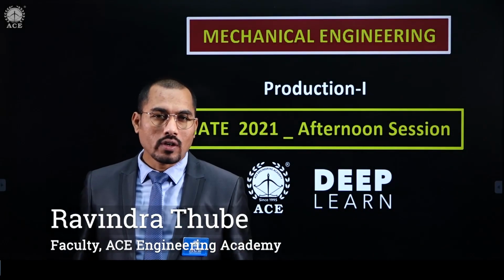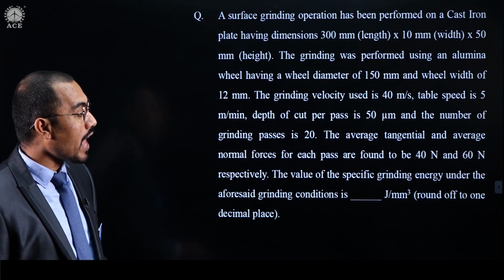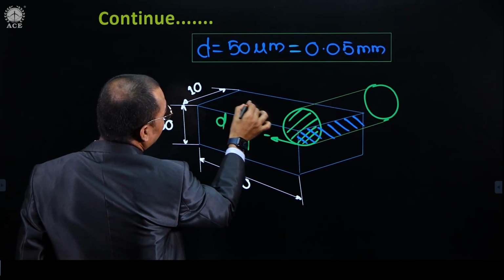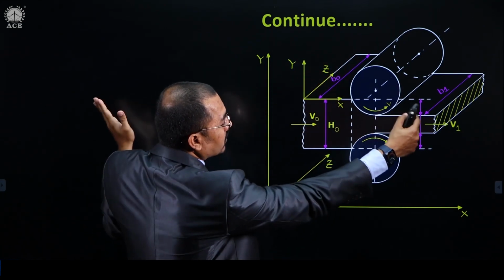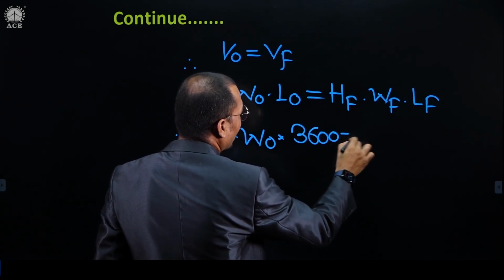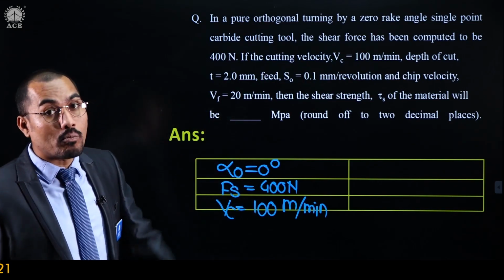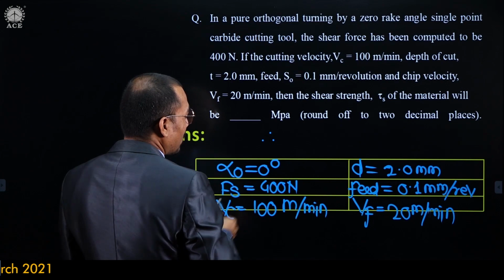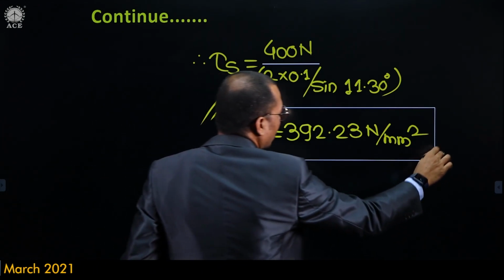GATE 2021 MECHANICAL ENGINEERING[ME] - DETAILED SOLUTIONS FOR PRODUCTION | AFTERNOON SESSION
GATE 2021 MECHANICAL ENGINEERING[ME] - DETAILED SOLUTIONS FOR PRODUCTION